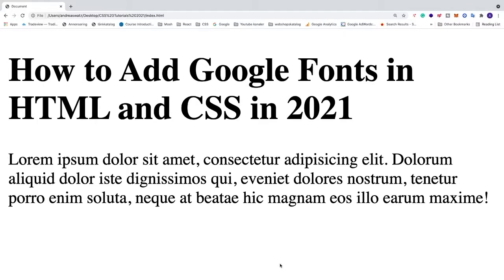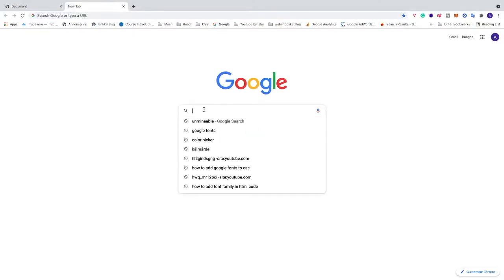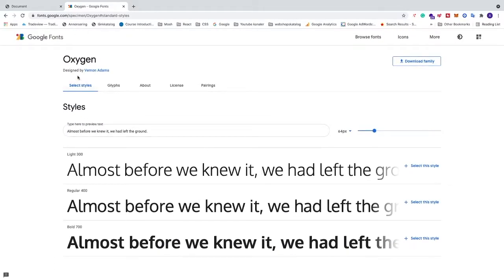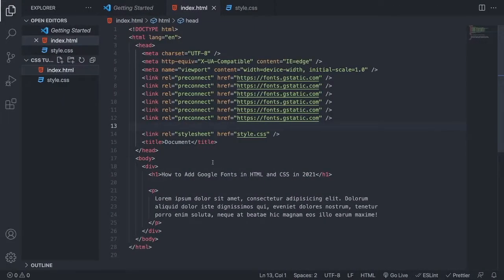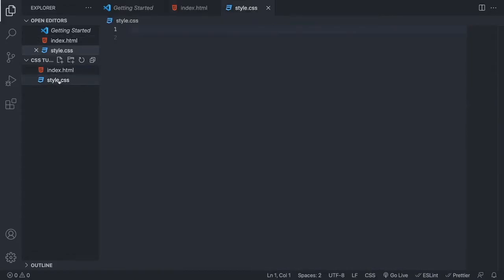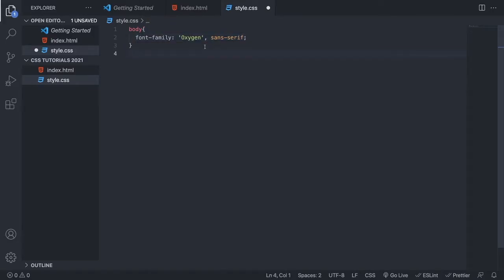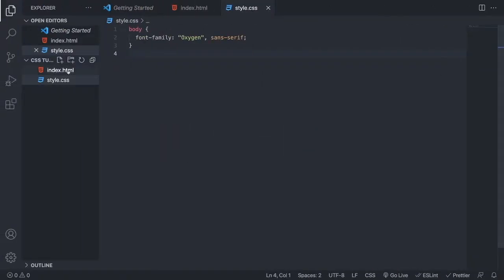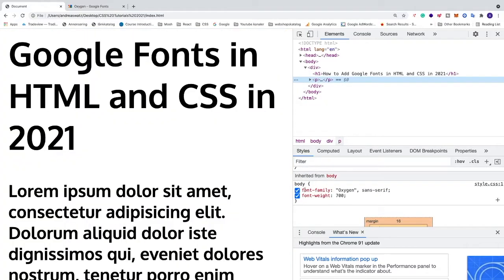How to Add Google Fonts in HTML and CSS 2021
How you can add Google Fonts using HTML and CSS in 2021.

I use Visual Studio Code, but you can use any code editor.

In this tutorial, we use the Google font Oxygen but you can choose whatever font you want. Some of the fonts also include styles for you to include. Like italic, bold, and so on.